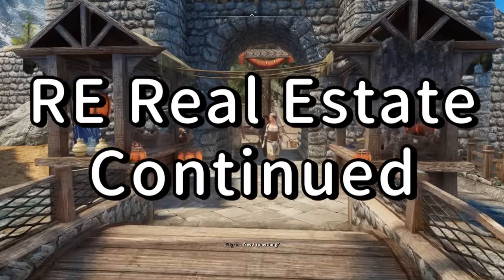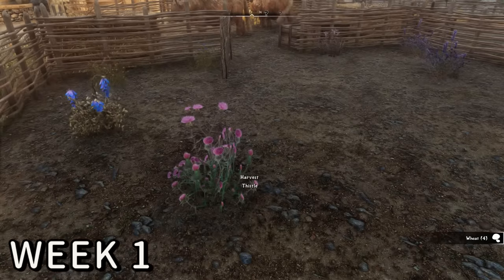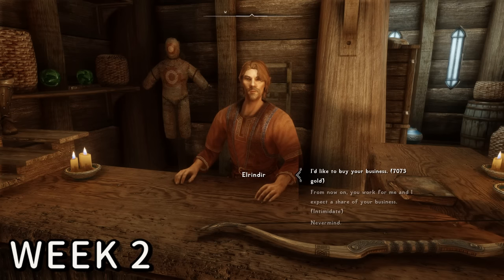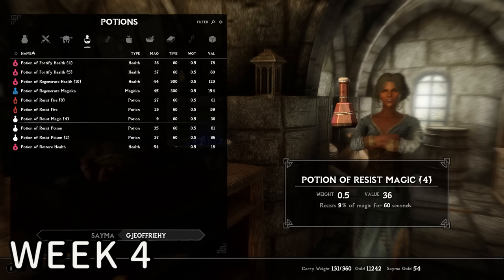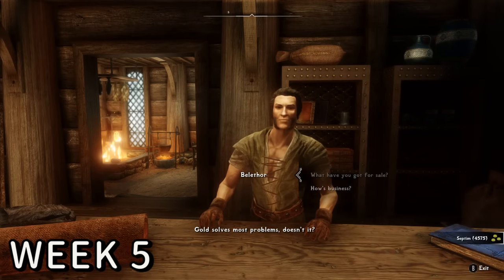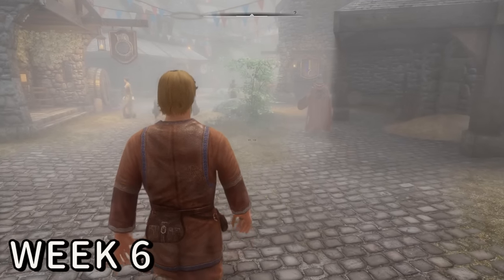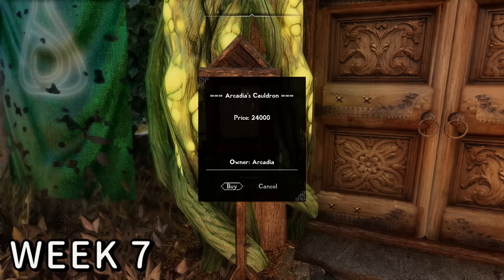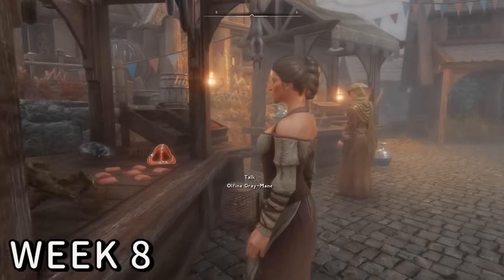Skyrim, But I'm BUYING Whiterun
In this video, I use mods to buy other people's property in Skyrim's great city of Whiterun and aim to become the ultimate real estate tycoon.  But climbing the ladder of financial power in the big city is a dangerous game. Will Gjeoffriehy ascend to the greatest heights, or will he crumble under the weight of his own financial burdens?

In my last video, "I Turned Skyrim into a Farming Simulator," Gjeoffriehy became a prosperous farmer. Now, he's expanding his economic influence  and investing in the Whiterun housing market.

The core mod used is RE Real Estate Continued, which is available at the Nexus link listed below. I was surprised by how much depth there is to how your choices with this mod affect people's opinion of you, which became the real focus of this playthrough in the latter half of the video. Hope you enjoy!

~~~ESSENTIAL MODS~~~
RE Real Estate Continued:

~~~LESS ESSENTIAL MODS~~~

ORDINATOR PERKS OF SKYRIM (I made Clover an Animal Companion with a perk):

~~~ANIMATIONS~~~
Comprehensive First Person Animation Overhaul:

~~~UI MODS~~~

~~~GRAPHICS MODS (just the main ones)~~~